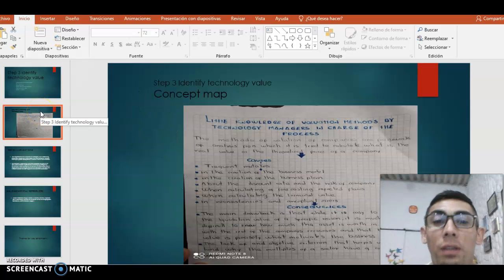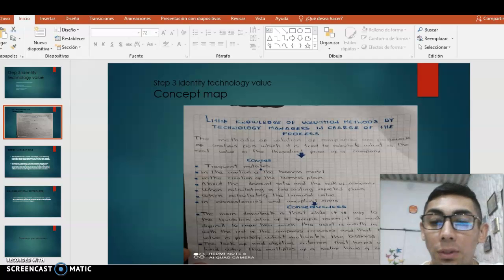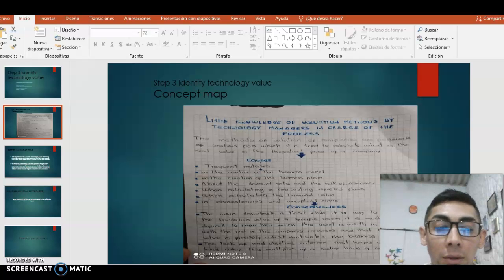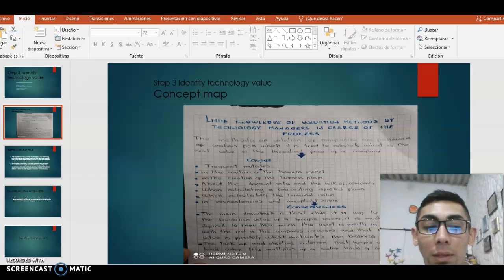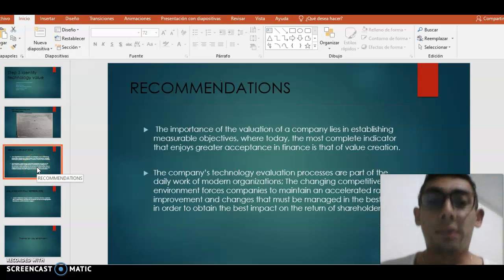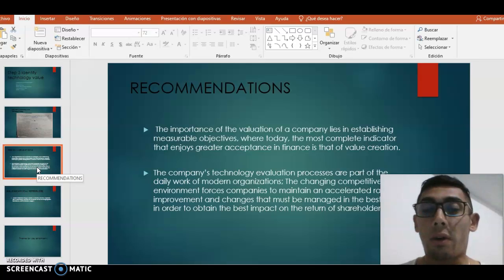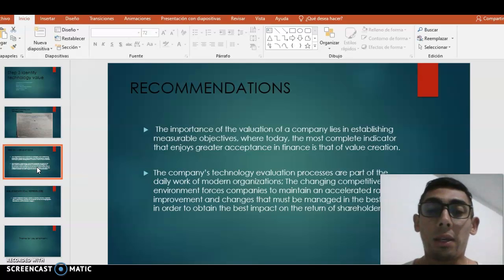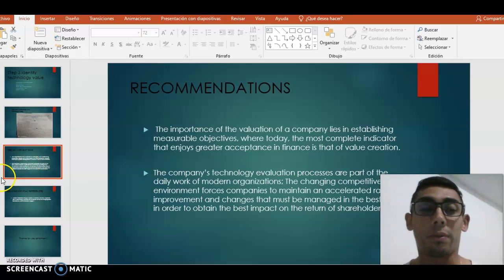Step 3 Identify technology value